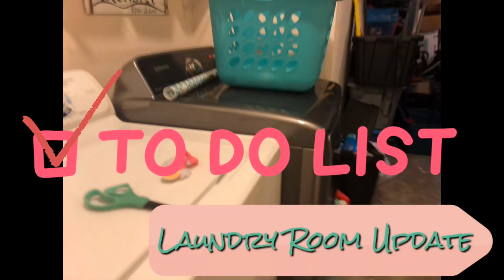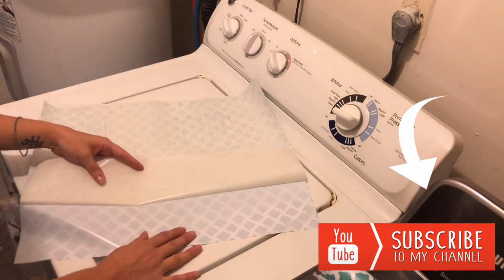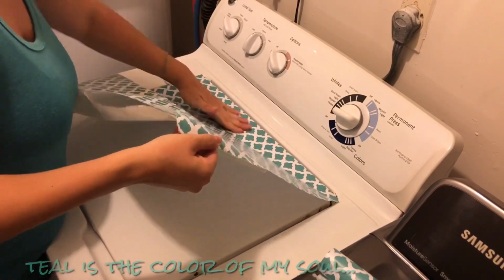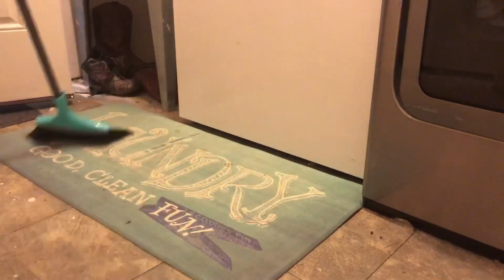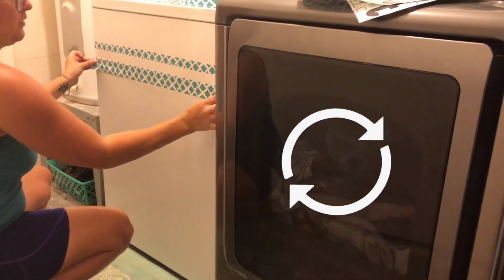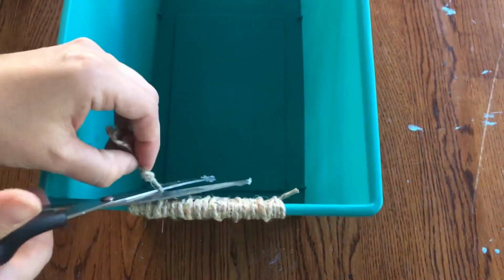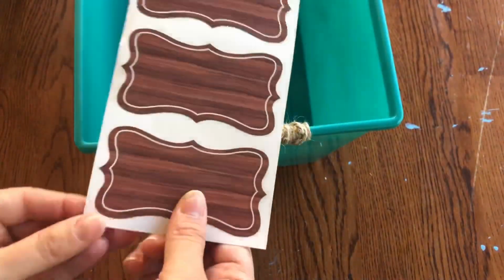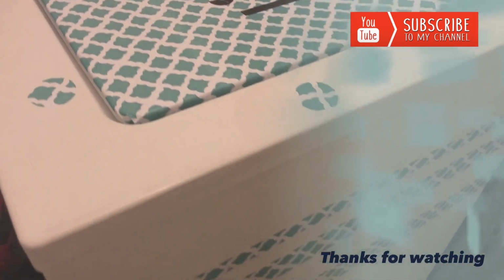Dollar Tree DIYS || Laundry Room Decor/Update || budget & renter friendly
I bought this super cute Moroccan pattern contact paper from the Dollar Tree awhile ago, not knowing what I wanted to do with it! But, I had fallen in love with it and decided to upcycle my OLD Washing Machine using the contact paper.
My Laundry Room Space 🧺 ➡️  makeover 2 projects
Dollar Tree Contact paper (1 roll)
Poster Stickers
Plastic Storage Bins
2 square decor signs

Part 1 of my 2 part Laundry Room Makeover